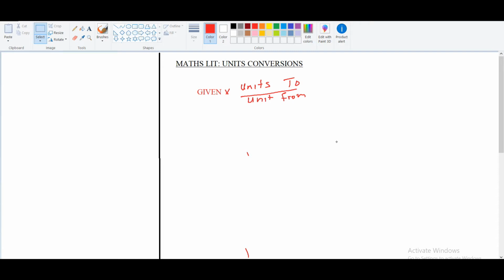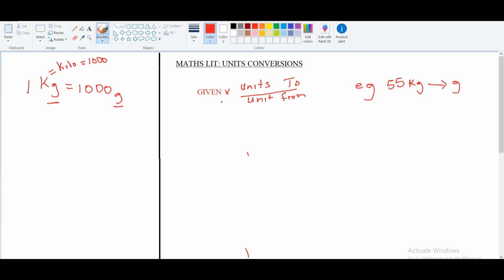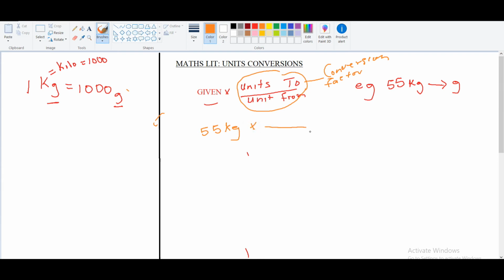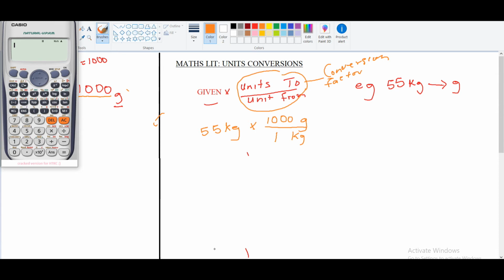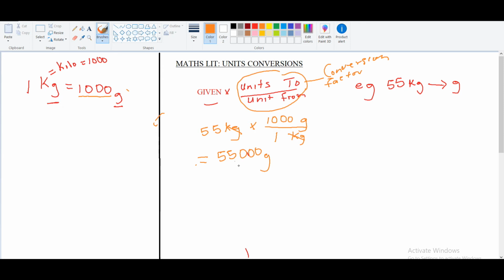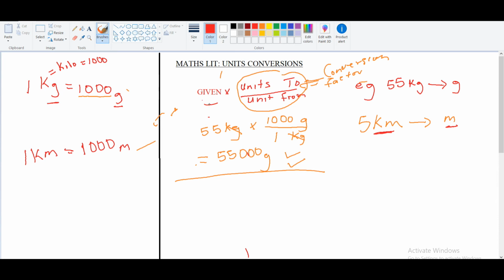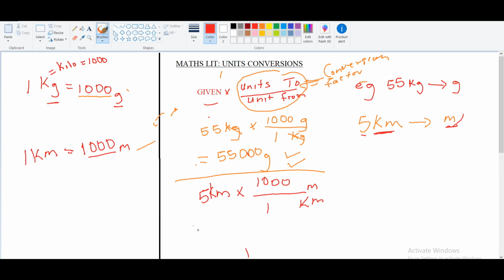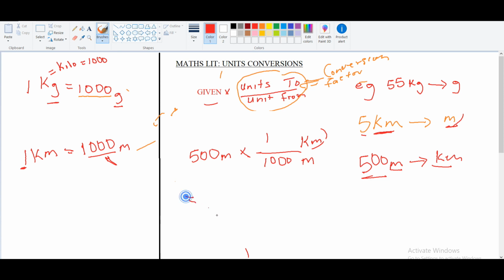Maths lit: Conversion Part 1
Mass and distance conversion